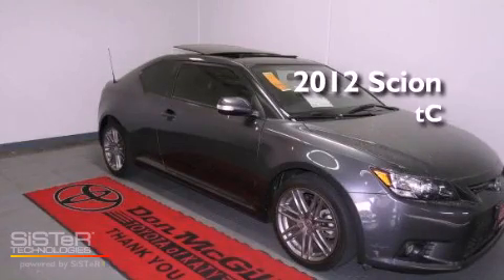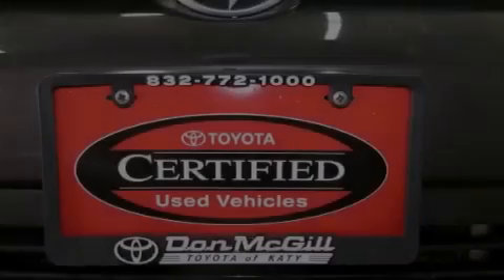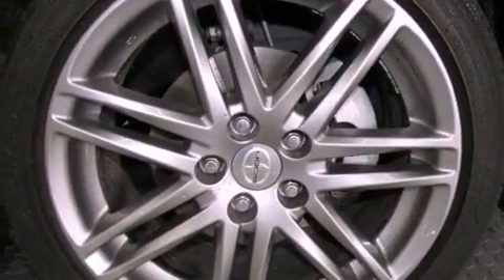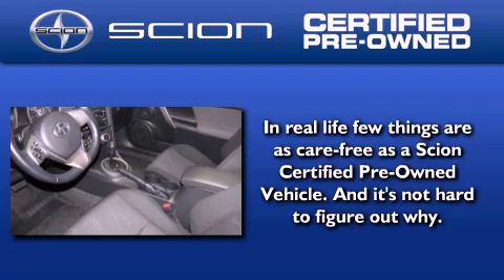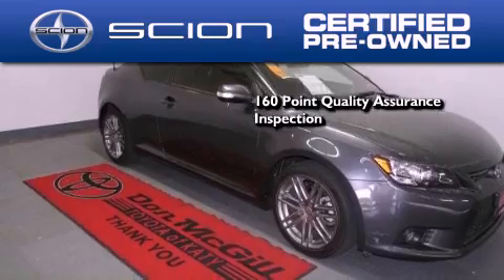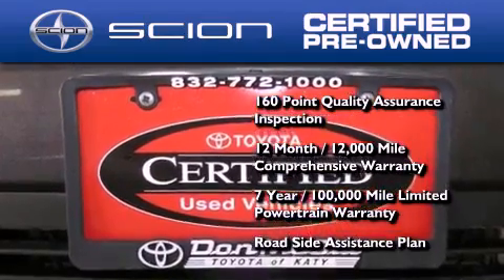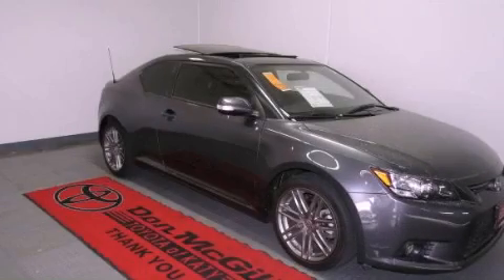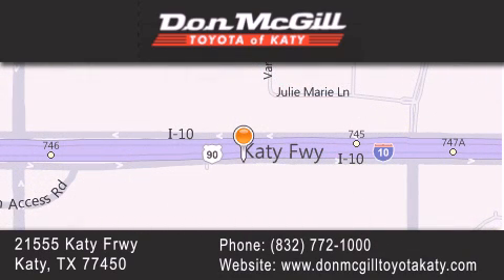Pre-Owned 2012 Scion tC Katy TX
Year : 2012
 Make : Scion
 Model : tC

 Exterior : GRY
 Miles : 24,382

 Stock : K52455